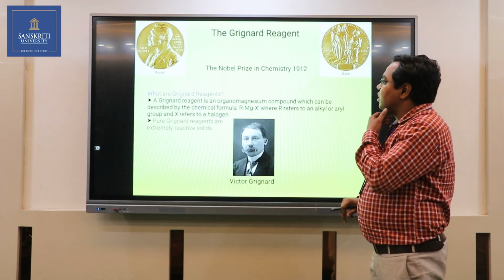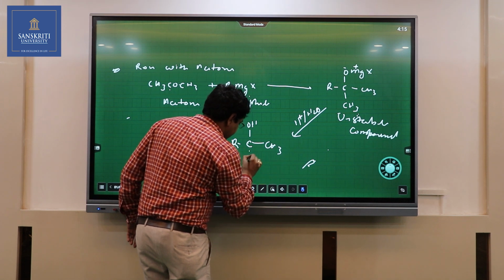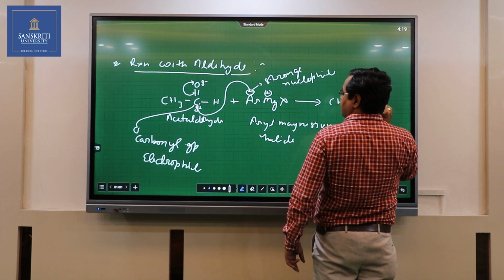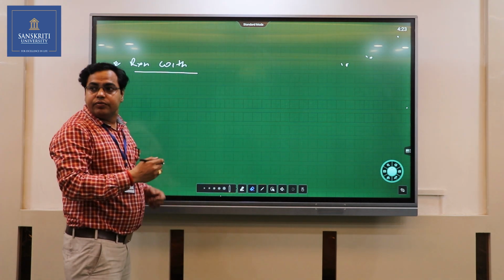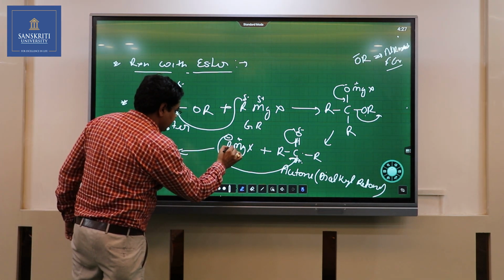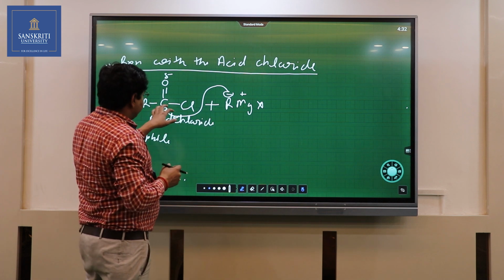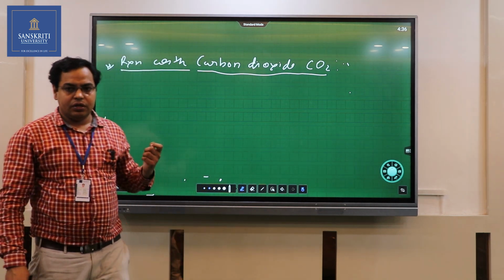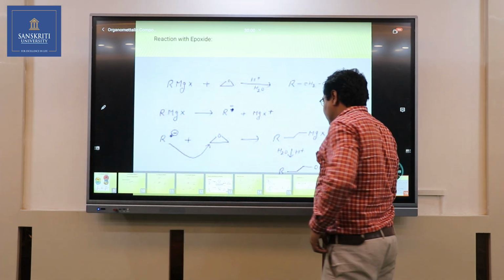Organometallic Chemistry: Grignard Reactions | Dr. Sunil Kumar | Sanskriti University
Join Dr. Sunil Kumar, Assistant Professor, Chemistry Department, Sanskriti University, as he explains organometallic compounds and the Grignard reagent (RMgX) in detail. This lecture covers synthesis, mechanisms, and applications of Grignard reagents in organic chemistry.

Learn what are organometallic compounds and their metal–carbon bonds are.
Understand Grignard reagent synthesis and types
Explore reactions with aldehydes, ketones, esters, acid chlorides, amides, and epoxides
Step-by-step reaction mechanisms to form primary, secondary, tertiary alcohols, ketones, and carboxylic acids
Practical examples for BSc, BBA, BCA, and competitive exam students

This video is perfect for students preparing for organic chemistry exams and anyone wanting to strengthen their understanding of Grignard reagent applications.